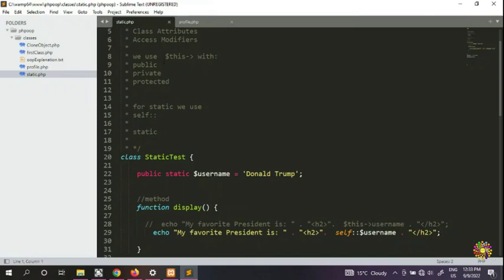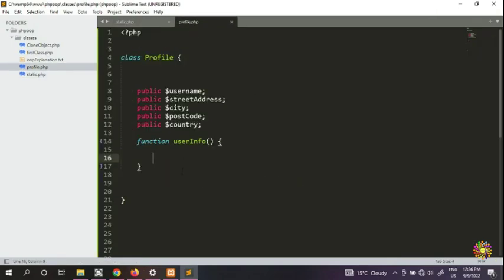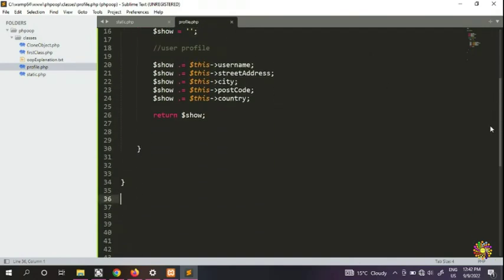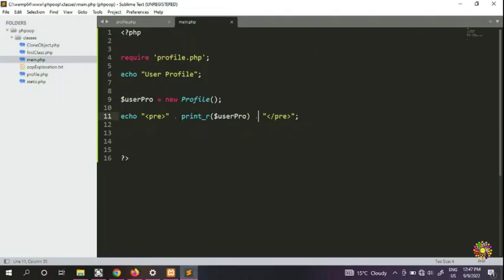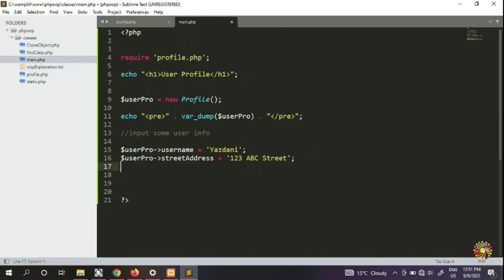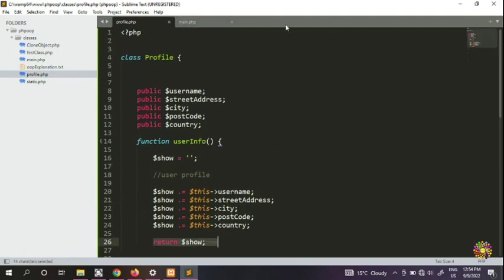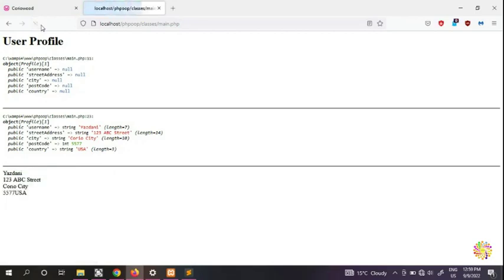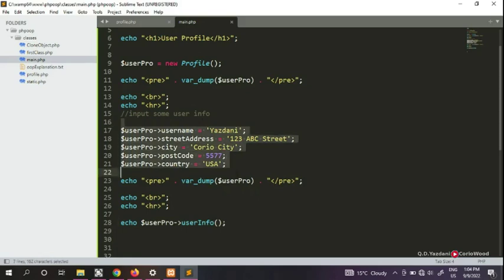11. How to Assign Values to Properties in PHP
In this video you will learn of how to assign values to properties in PHP